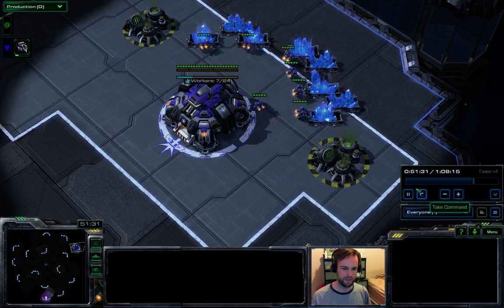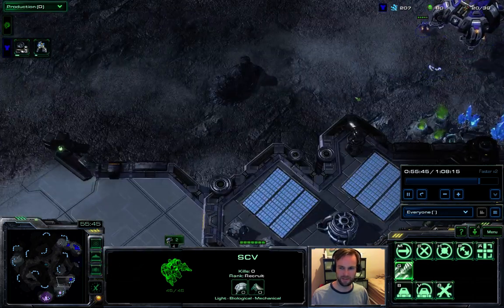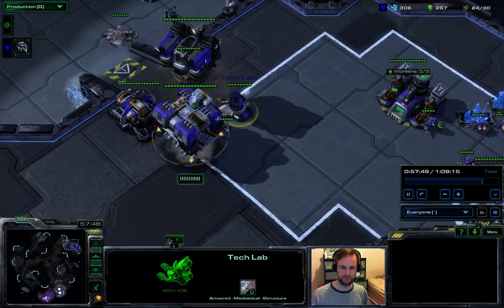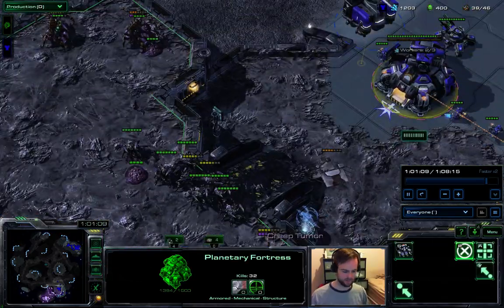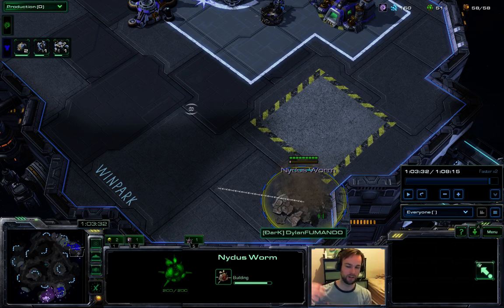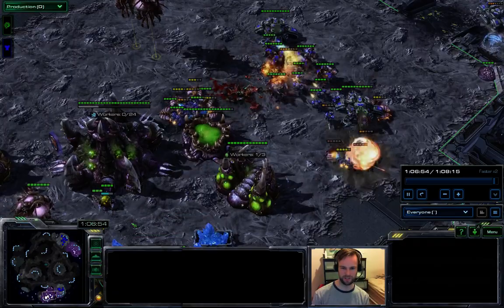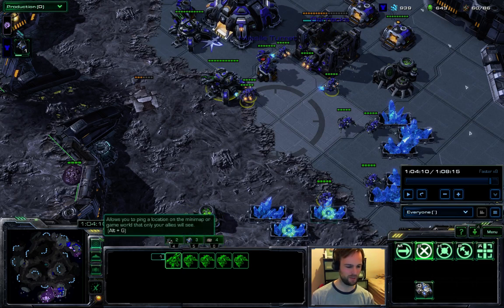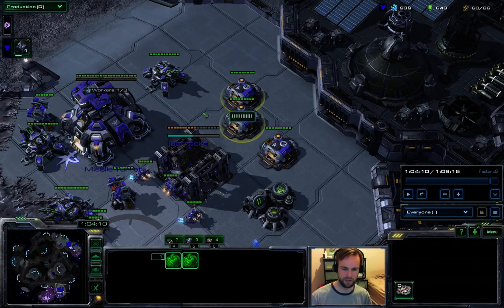Trying out Merry Go Round Game2 - TvZ Starcraft 2 HotS